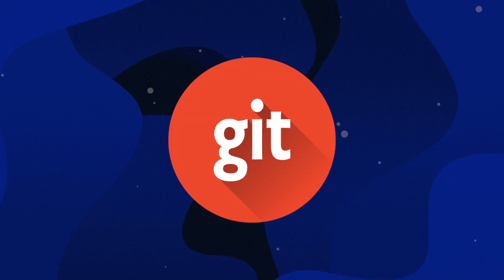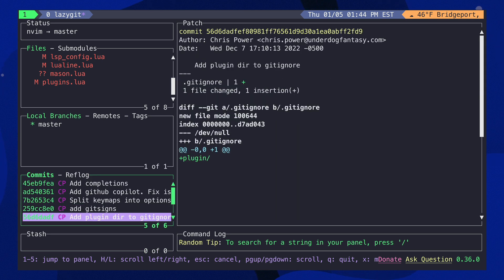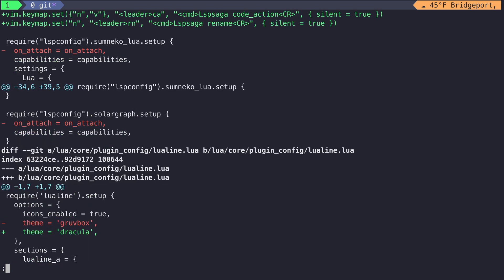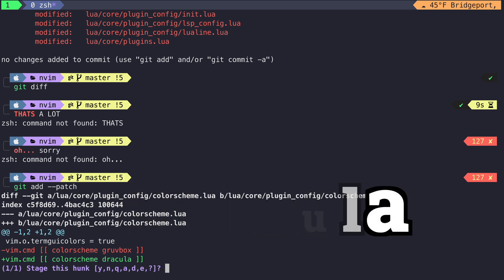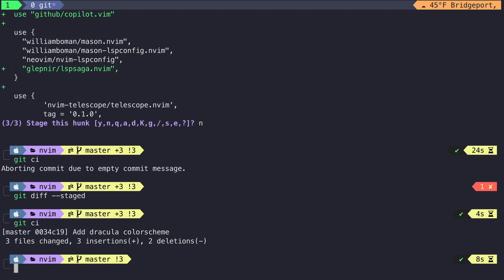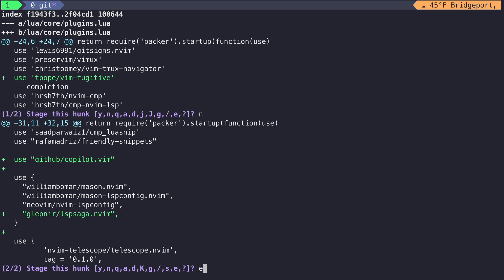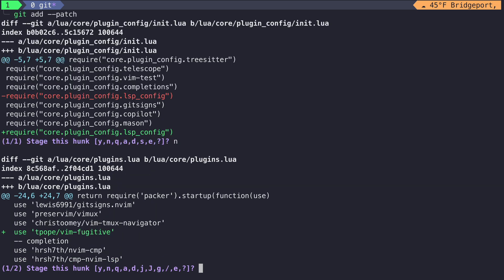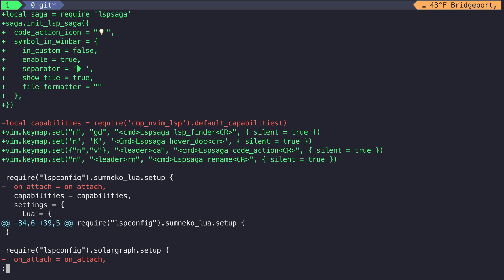The BEST git command you've never heard of | GIT ADD PATCH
The only git command I use.

Hey everyone! in this git tutorial video I want to talk about the git cli command I use most often when working professionally as a software developer. Git add --patch is unbelievable. It allows you to stage and make commits that make so much more sense. If you want to level up your git game, check out this video.